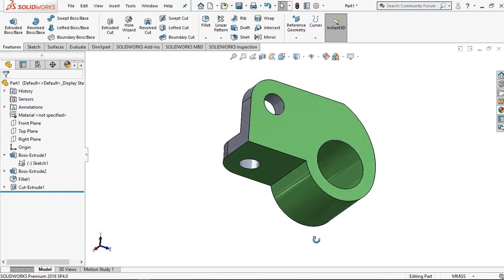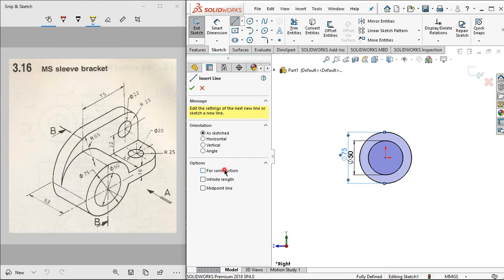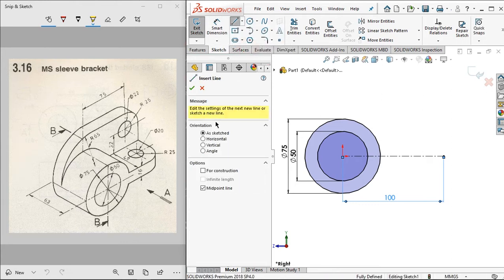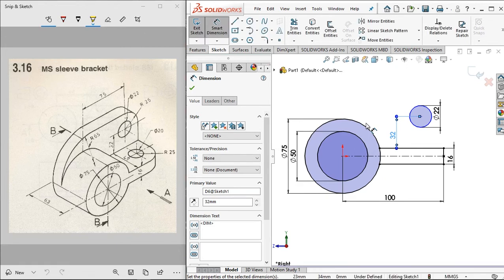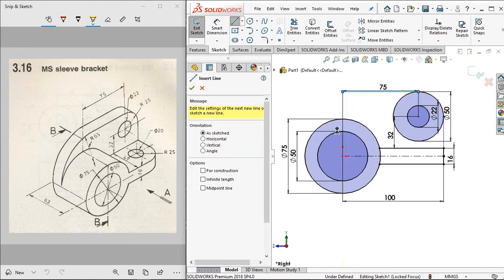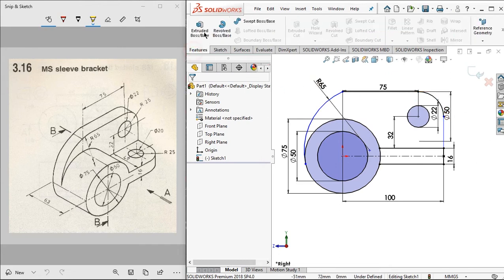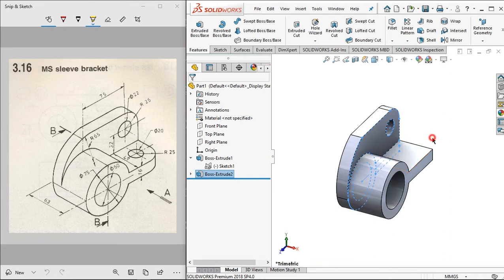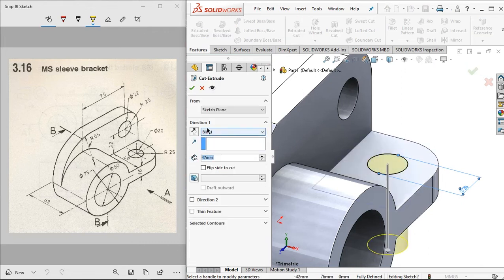Solidworks Tutorial: Exercise #36 (MS Sleeve bracket)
Hello guys..., welcome to Let‘s Design channel.
In this video I‘ll share tutorial for exercise #36 (MS Sleeve bracket).